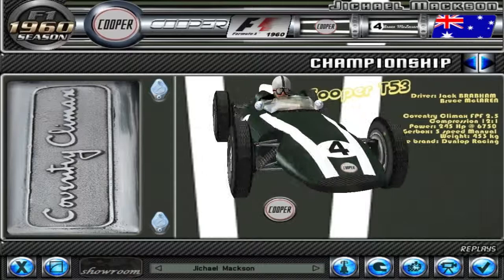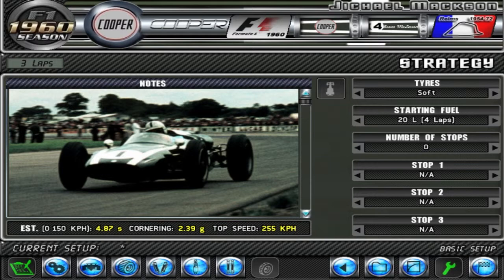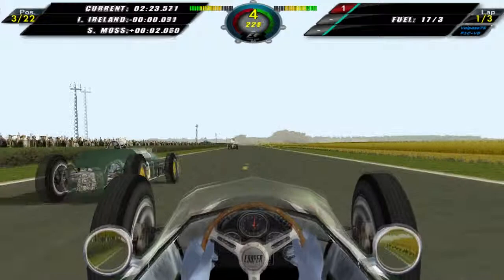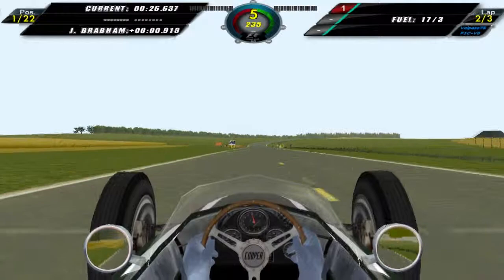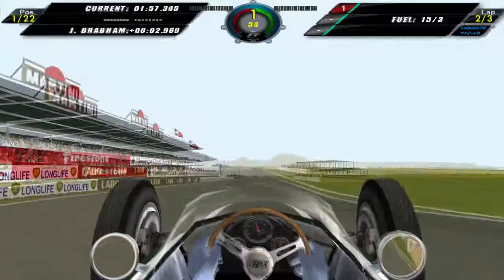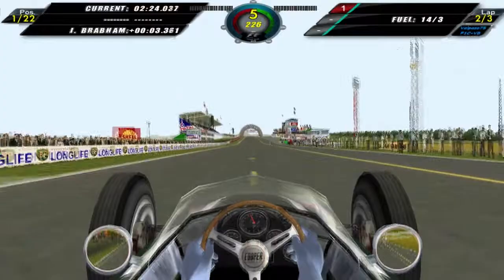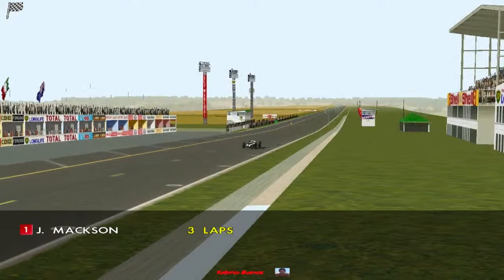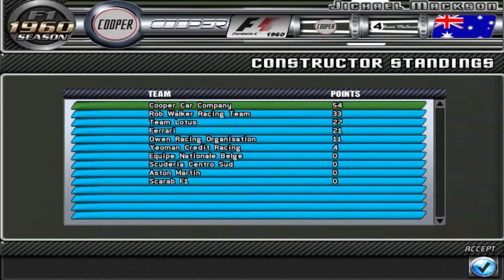F1 Challenge 1960 Race 6: Reims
Ze French Grand Prix, what can we do with our momentum off the back of our race win?